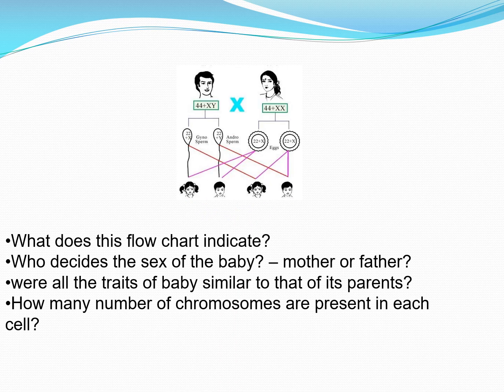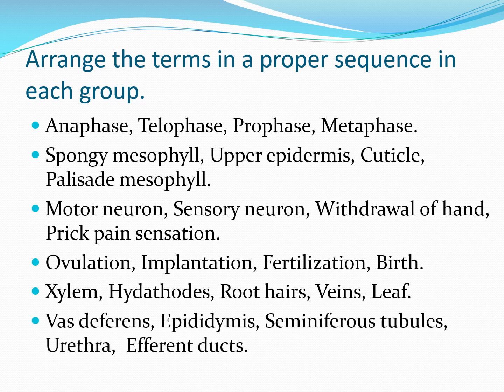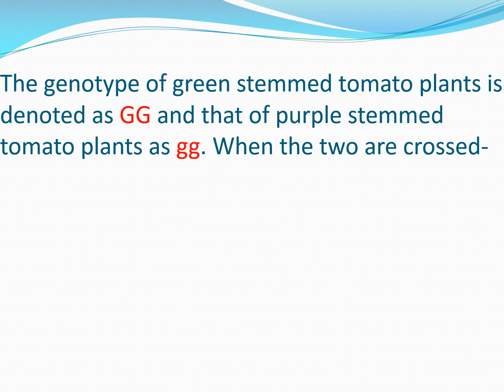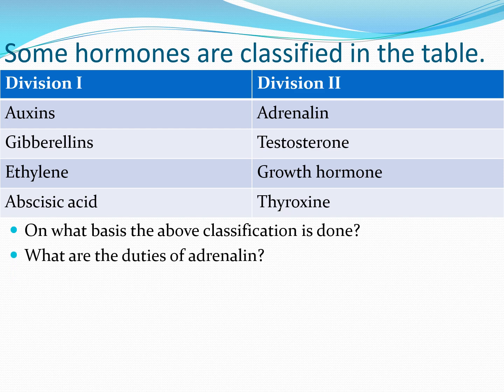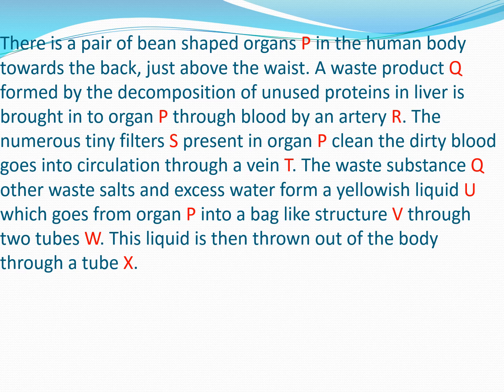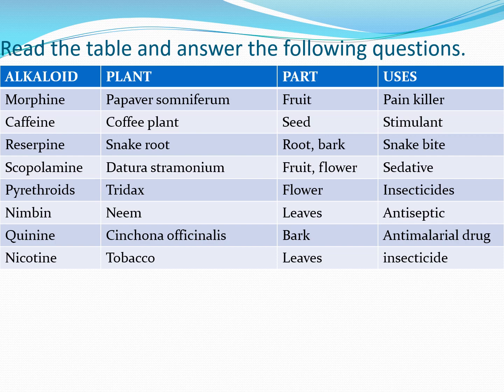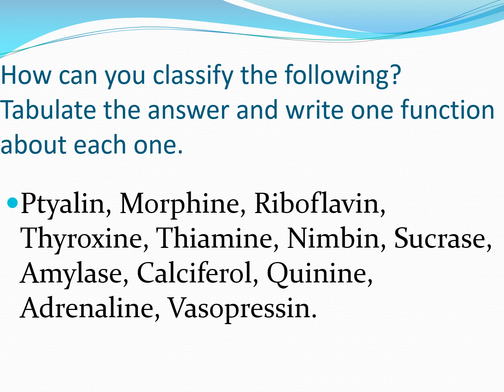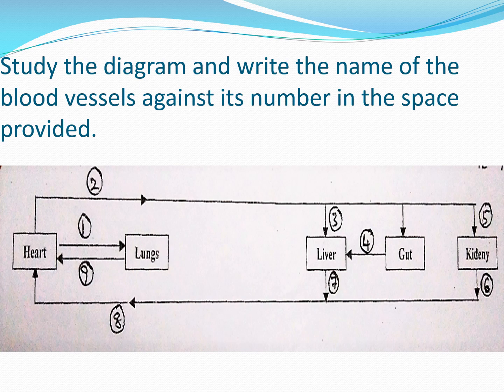Biology classes Aravind Educations. Diagram based questions part 5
Biology classes Aravind Educations. Diagram based questions part 5. It includes diagram based questions, experimental based questions, data analysis questions and their answers. Useful for SSC, CBSE & ICSE Board exams.
Experimental based questions
Data analysis questions.